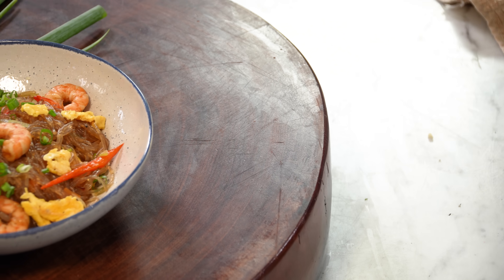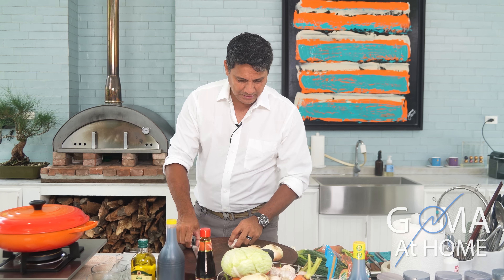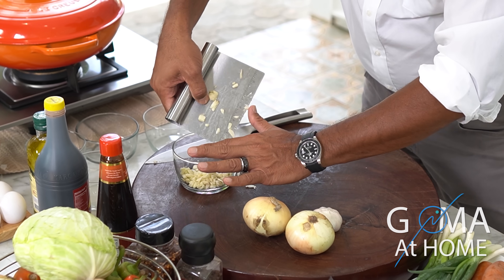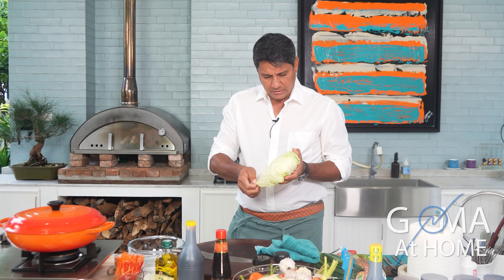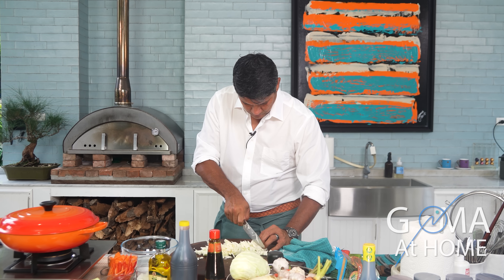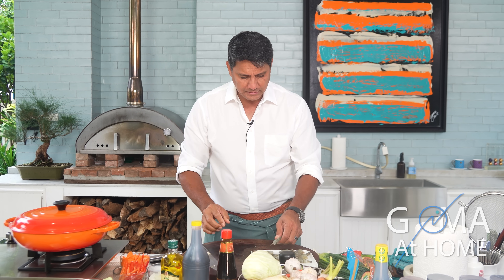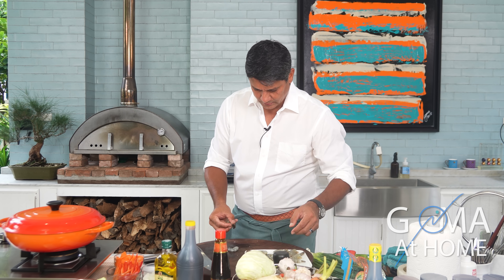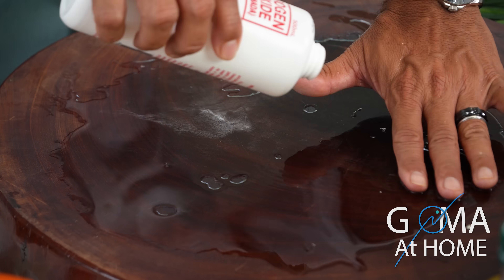Goma At Home: Sotanghon Guisado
For this week’s episode, I’m preparing my version of a quick stir-fry noodle dish that is made of sotanghon, vegetables and shrimps - Sotanghon Guisado.

This noodle dish is sure to be a crowd favorite because it’s tasty, filling, and affordable to make.